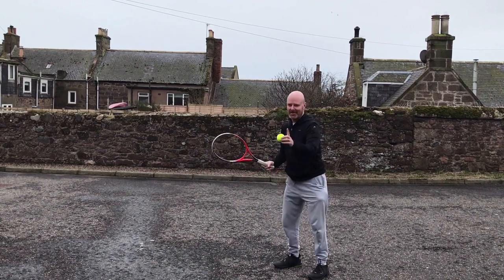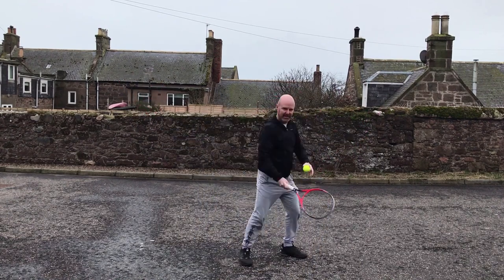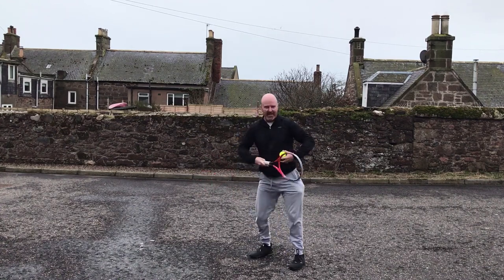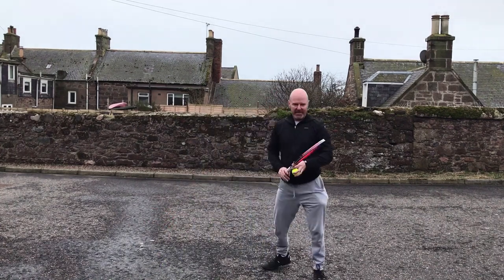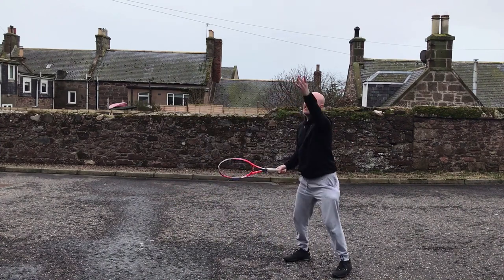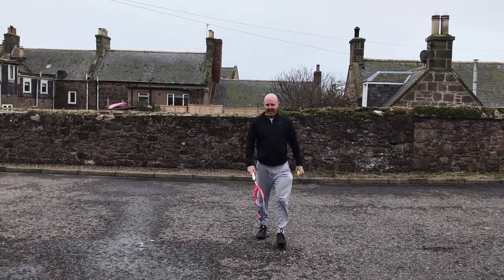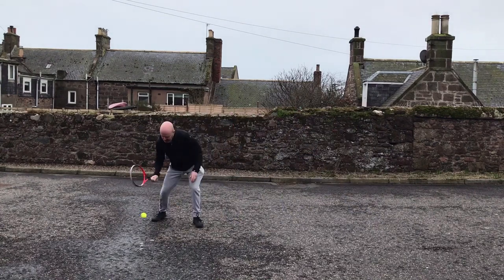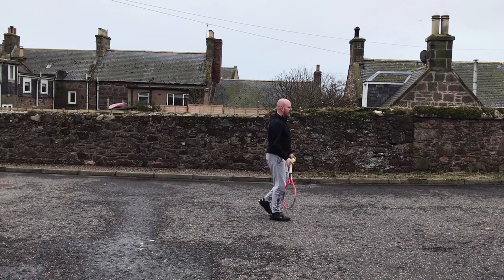TENNIS AT HOME - Shadow Strokes with a Stringless Racket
In this video you will see how you can practice your tennis at home by using a stringless racket and a ball. If you combine this with the other videos on the footwork techniques, you can create realistic tennis workouts at home